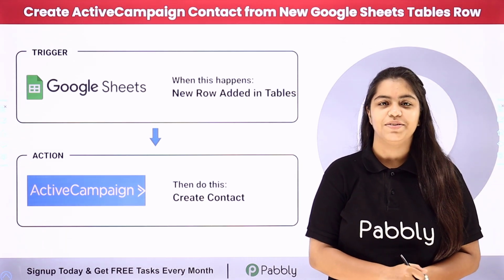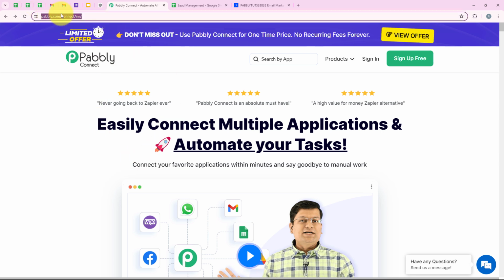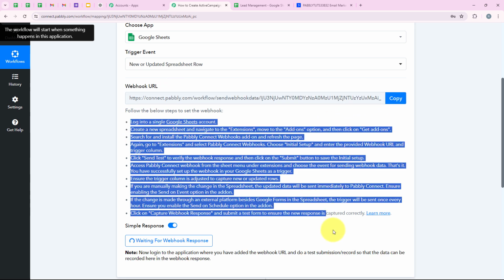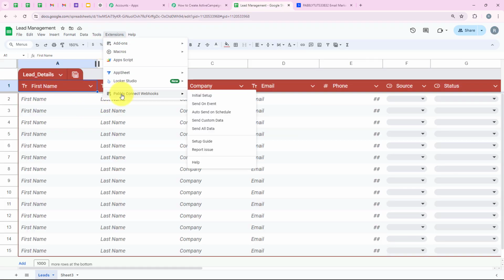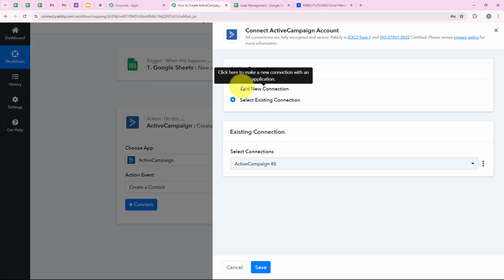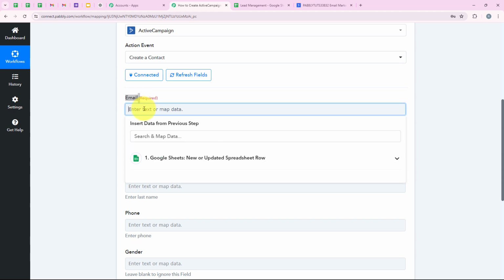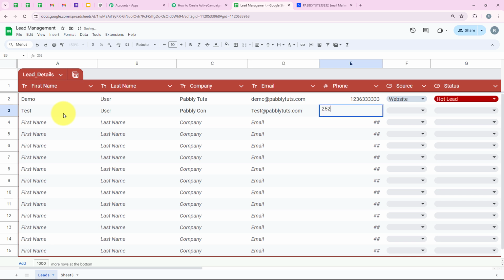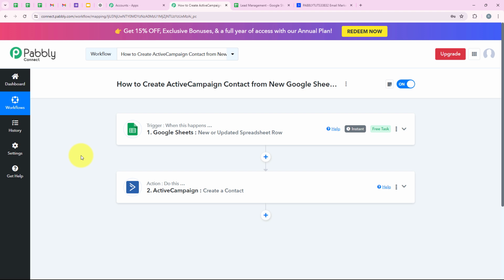How to Create ActiveCampaign Contact from New Google Sheets Tables Row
In this tutorial, we'll guide you through the process of creating ActiveCampaign contacts from new rows added in Google Sheets using Pabbly Connect. Google Sheets is a versatile spreadsheet application, while ActiveCampaign is a powerful tool for email marketing and automation.

By integrating Google Sheets with ActiveCampaign through Pabbly Connect:

Automatically create new contacts in ActiveCampaign for every new row added in Google Sheets.
Ensure that your Google Sheets data is automatically added to ActiveCampaign as contacts, improving your email marketing and automation processes.

Use Case
I manage the marketing efforts for an Edutech company, and we track potential customer information in Google Sheets. To streamline our lead management process, I use Pabbly Connect to automatically create a new contact in ActiveCampaign whenever a new row is added to our Google Sheets table. This automation ensures that all potential leads are promptly added to our email marketing system, allowing us to follow up with them quickly and efficiently, enhancing our chances of converting leads into customers.

Benefits of Pabbly Connect:

1. Automation: Save time, money, and resources by automating tasks.

2. Integration: Connect various web services to create efficient workflows.

3. Security: Enjoy industry-standard security for your data.

4. Scalability: Easily add new applications and services to your workflow.

5. Cost-effective: Choose from plans suitable for different business sizes, with no charges for internal tasks.